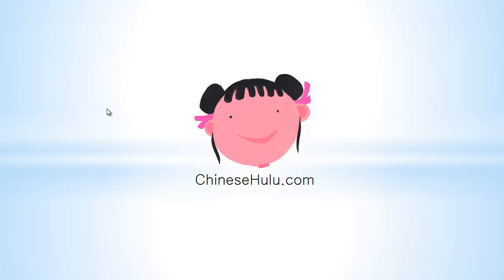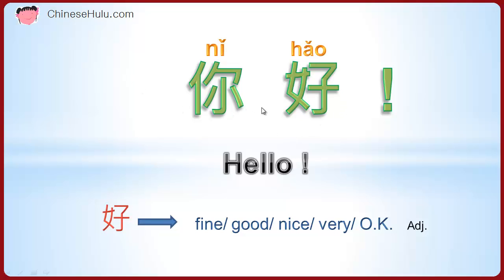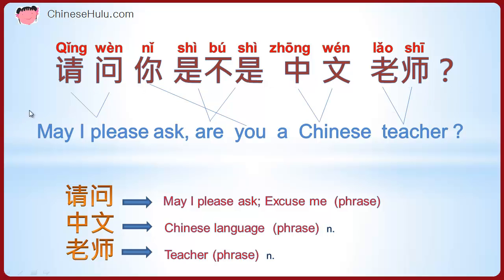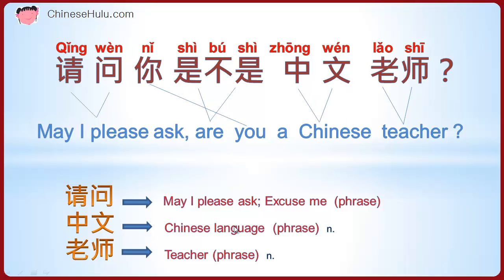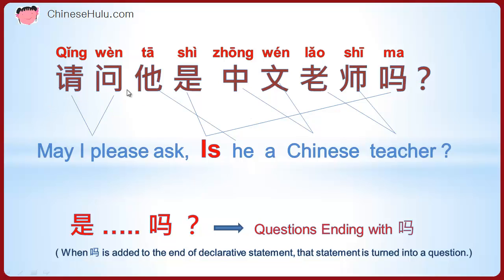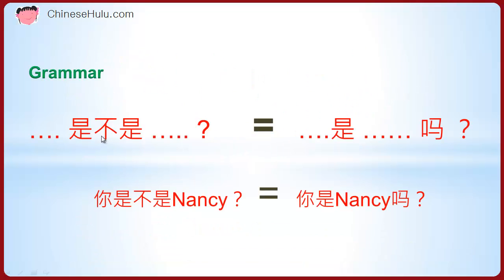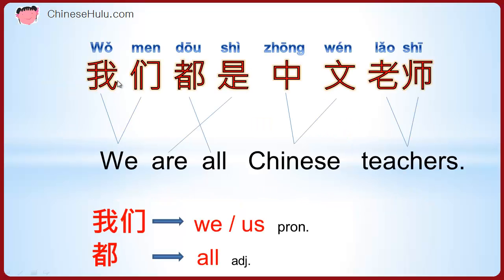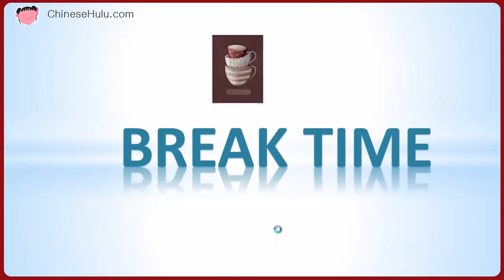N004 Learn Speak Mandarin Chinese Basics 101 - Lesson2a